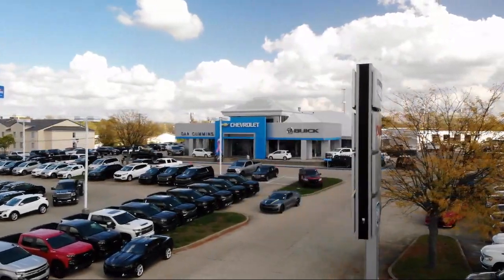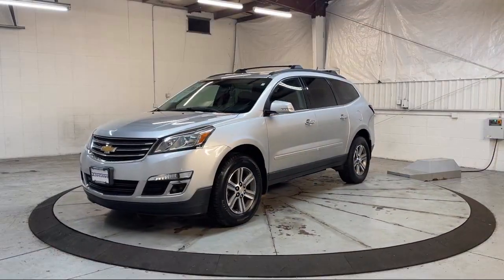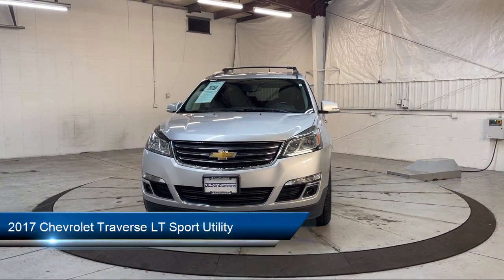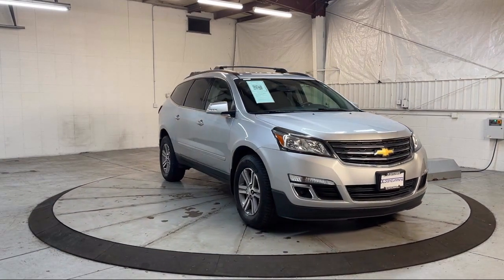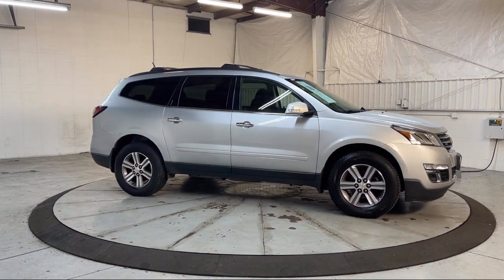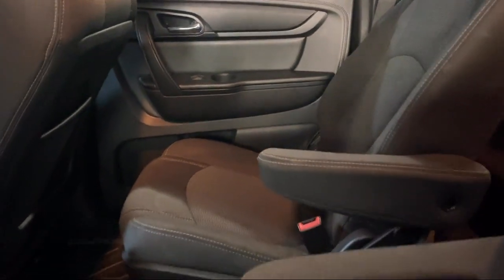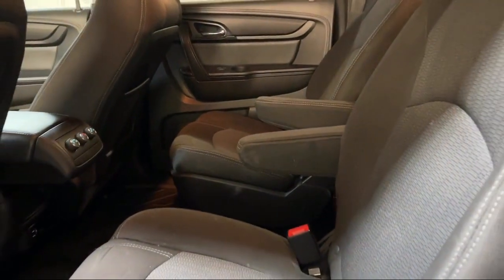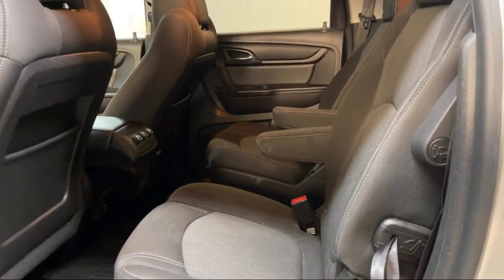2017 Chevrolet Traverse LT Sport Utility Georgetown Lexington Louisville Somerset Nicholasville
2017 Chevrolet Traverse LT Sport Utility Stock Number: 13491A Vin:1GNKRGKD8HJ294882.